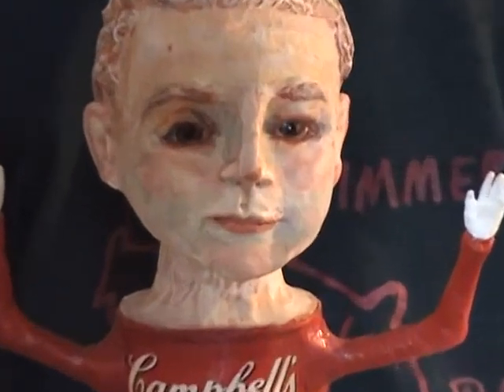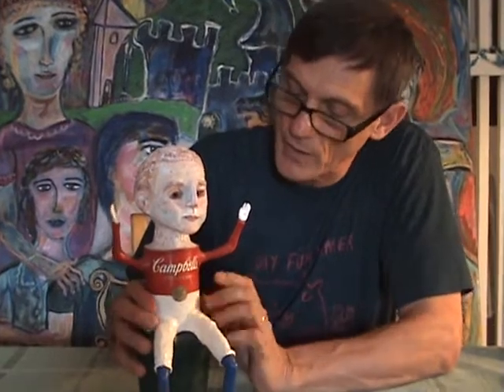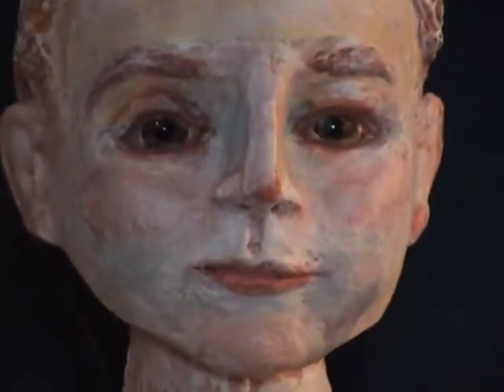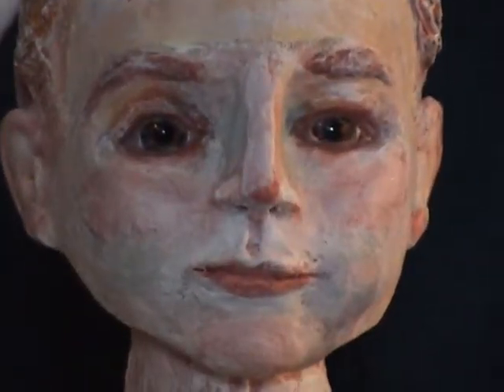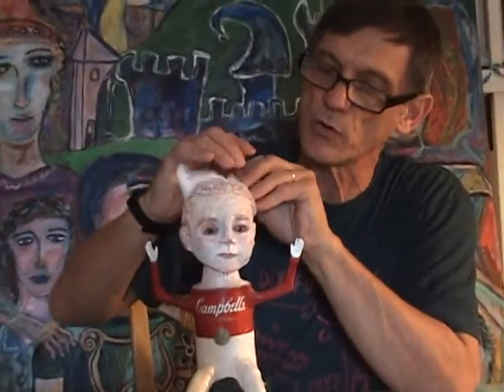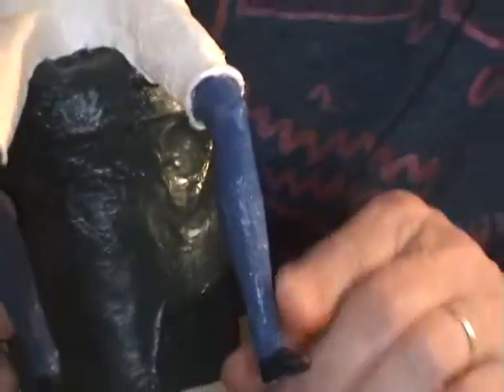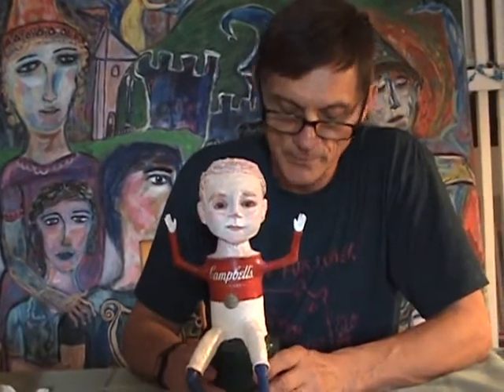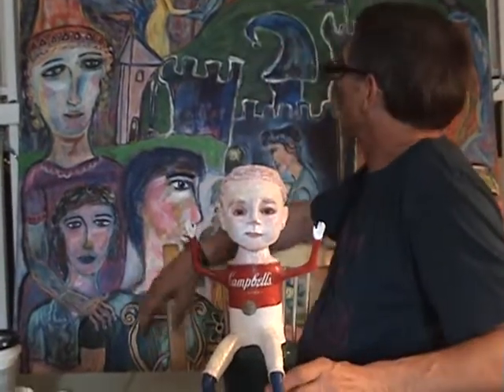Das Clay Tutorial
I am making a full length tutorial videos of how to make this man. I will be hosting it on teachable. Message me if your interested in signing up to get the class. Thanks for your inhterest in my work , Mike. Watch amazing artist tell about his folk Art Campbell Soup Can Boy he made from materials found at home! Like this? We making making more how to videos and sharing them with you here.
To buy our books go to etsy shop (fairyhousethebook) or other shops below. Be sure to ask us to personalize them.  You loving hearing from you.